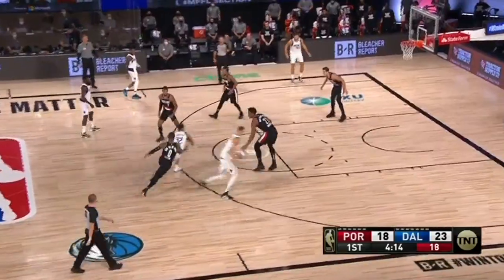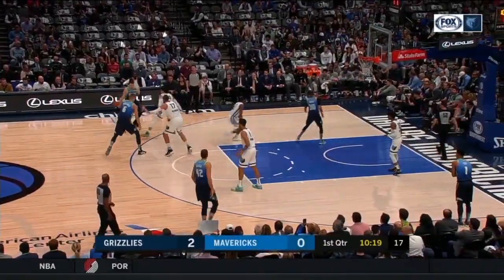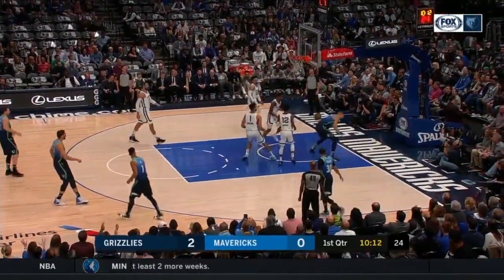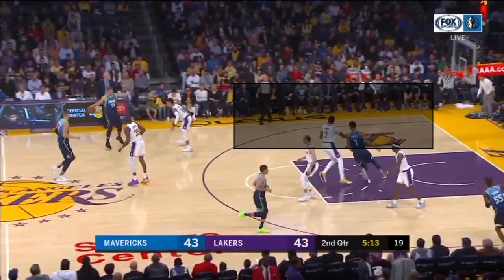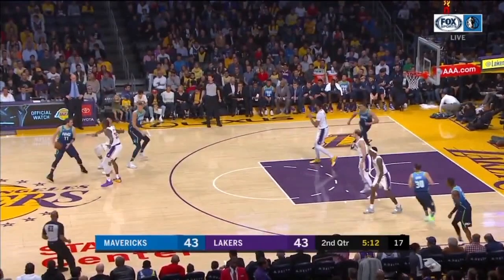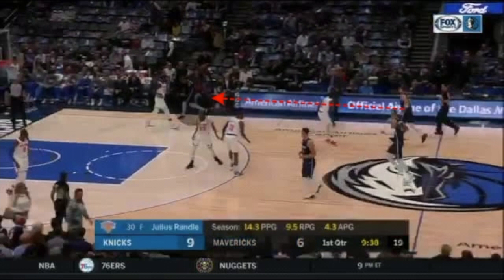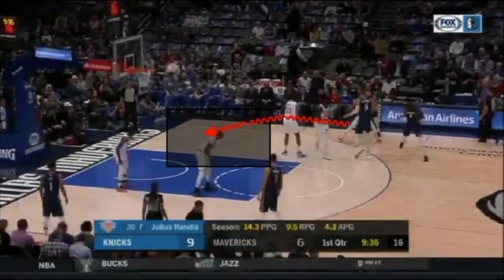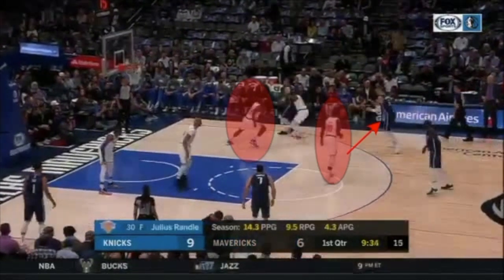UNSTOPPABLE - Luka Doncic and Kristaps Porzingis Pick and Roll Game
In this video we will be looking into how the Dallas Mavs take full advantage of Luka Doncic and Kristpas Porzingis especially in the pick and roll.